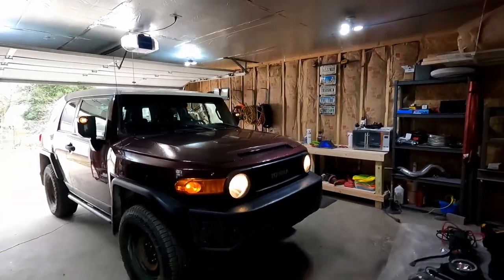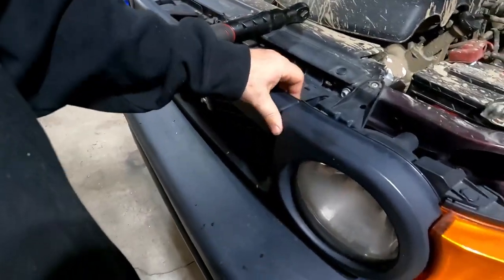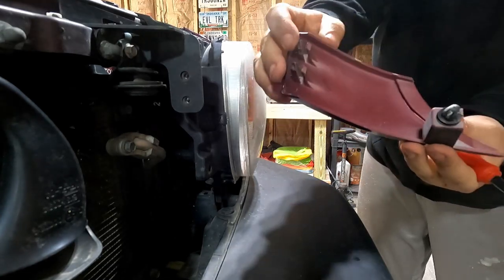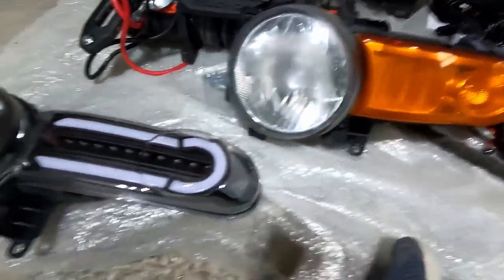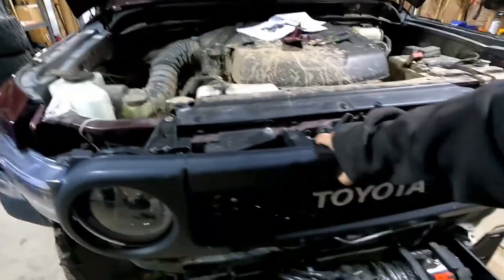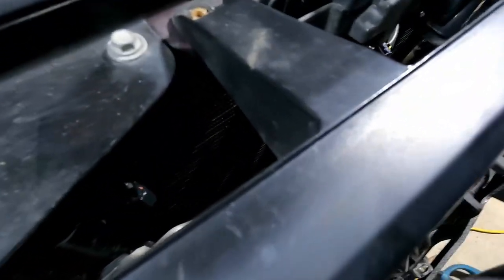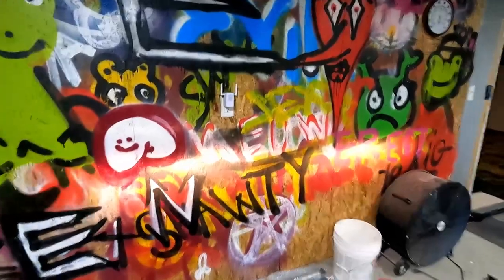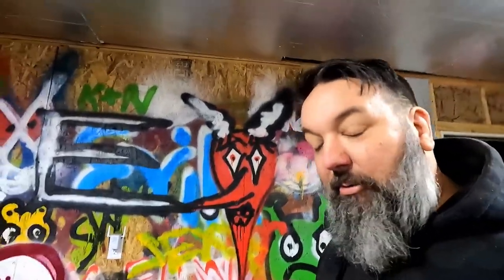Fj Cruiser Headlight Replacement and upgraded turn signals.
Was not a huge fan of the big orange turn signals on the 2007 FJ Cruiser.  Decided it was time for a headlight replacement  to clean up the look and get some more light output , while also upgrading the turn signal.

The way the headlights are set up its not a straight forward  way to  add  the daytime running lights, here are some write ups on ways to do so:

List of Mods for the 2007 Toyota FJ Cruiser:

Wheel and Tire Set Up:  TBD

Black Mirrors

Black Handles

Roof Rack Removal Kit

SmittyBuilt M1 Bumper

Headlights and turn signal housings